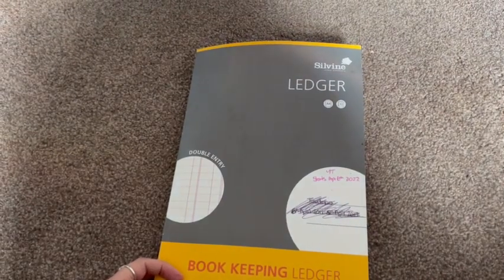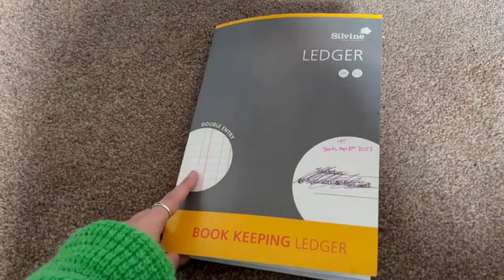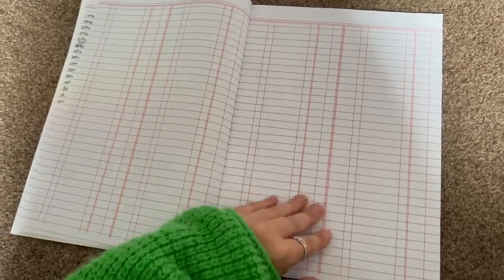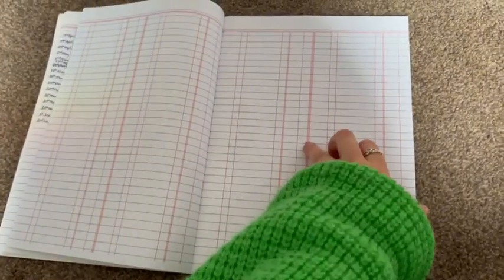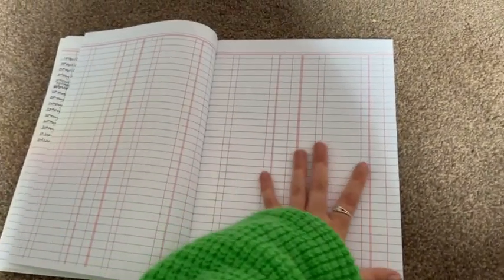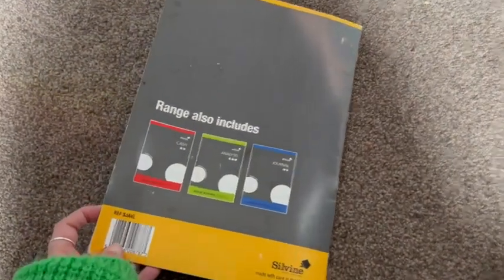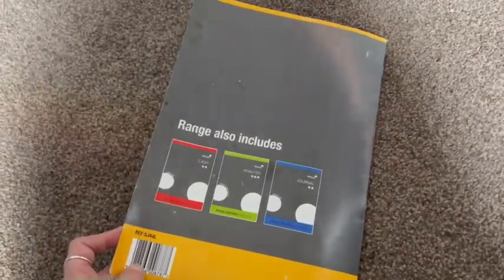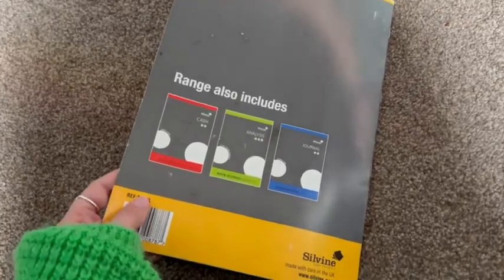Silvine ledger - perfect for book keeping